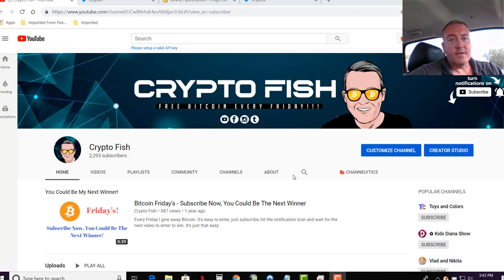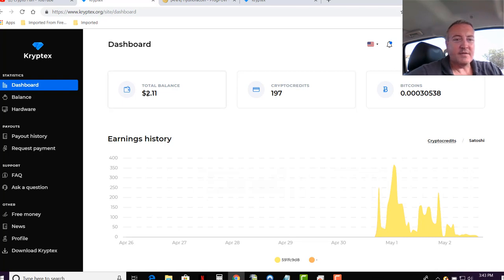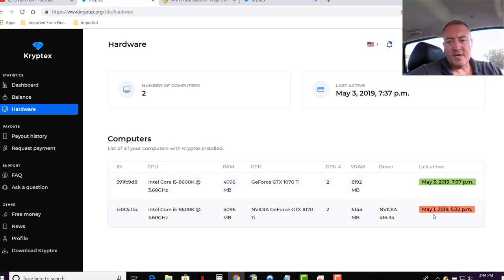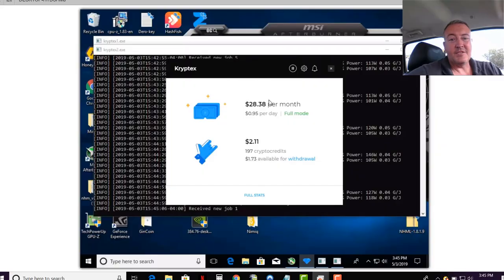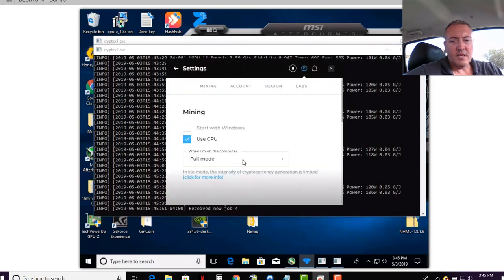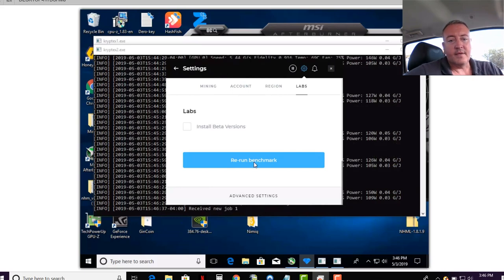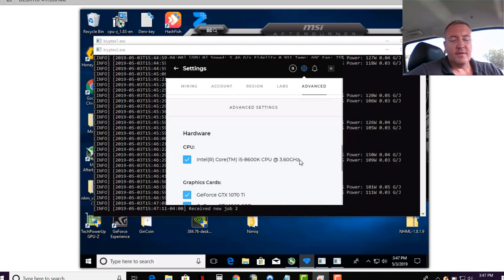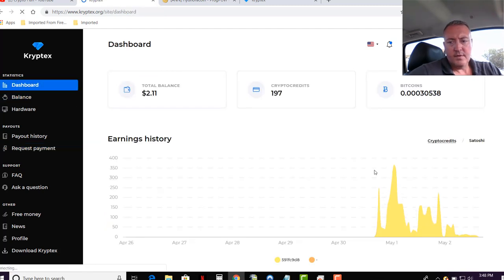Kryptex Mining & Review 2019 - 48hr Results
So what is Kryptex?  In this video I give my Kryptex mining and review for 2019.  On the surface a pretty good one click/profit switching type miner.  It has a very basic interface and is easy to use.  It could be considered unappealing to most but that doesn't concern me at all.  Performance is what I am looking for.  Over the last 2 days I have been running this miner and I have to tell you, it ranks right up their with Nicehash and Better Hash.

You can download the Kryptex miner from the link below and give it a test for yourself:

My Rigs:

AMD Rig Parts List:

6GPU Mining rig Aluminum Stackable Mining RIG Case

Nvidia Rig Parts List:

Intel BX80684I58600K 8th Gen Core i5-8600K Processor
upHere gpu Cooler with 4 Direct Contact Heatpipes, Blue LED Fan
6GPU Mining rig Aluminum Stackable Mining RIG Case
MSI RX 560 AERO ITX 4G OC Graphic Cards
Sapphire 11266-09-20G Radeon Nitro+ RX 570 8GB
MSI VGA Graphic Cards RX 580 Armor 8G OC